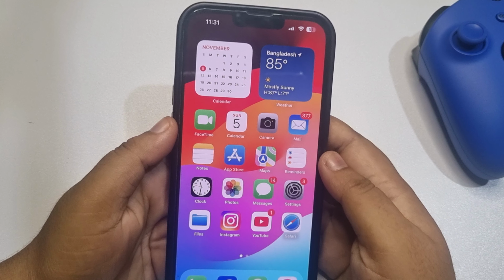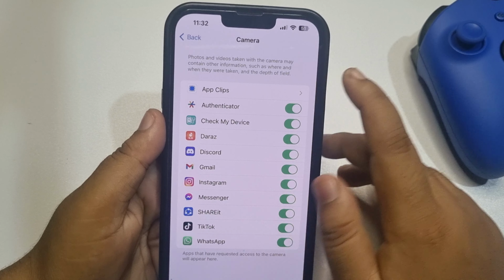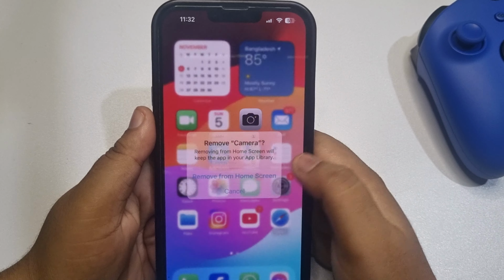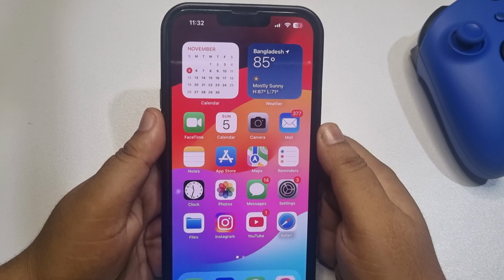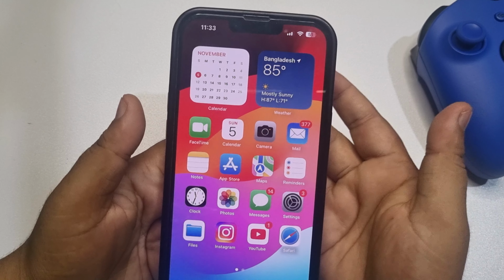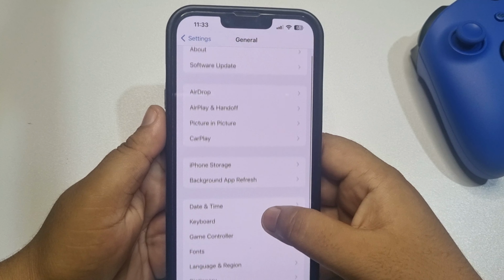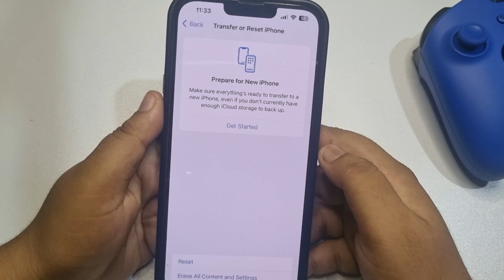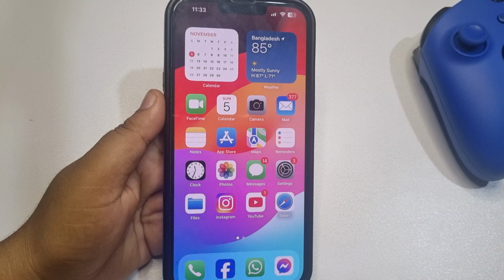iphone camera not working After update | Fix iPhone camera Problem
This passage gives you every detail about how to fix the iPhone 14/13/12/11/X camera not working after the iOS 16/15/14/13 update.

0:00 Intro
0:22 Enable all camera option
0:44 Add camera homescreen again
1:14 Restart iphone
1:27 Reset all iphone setting
1:50 Outro